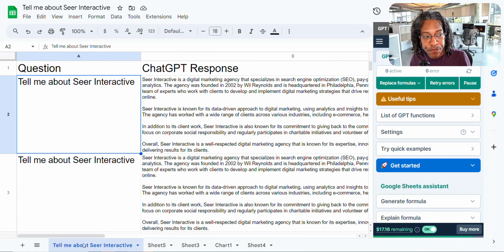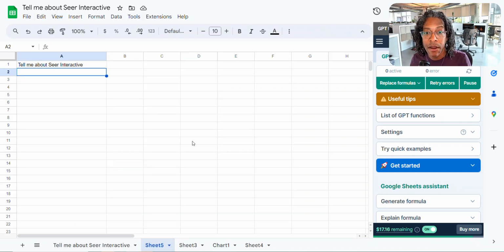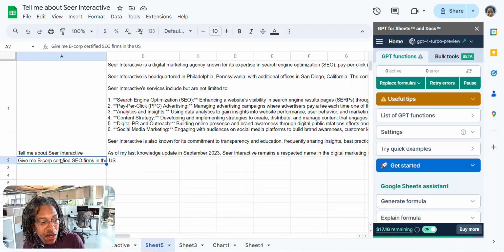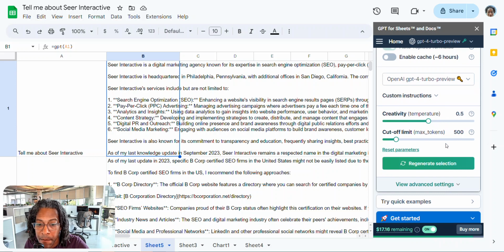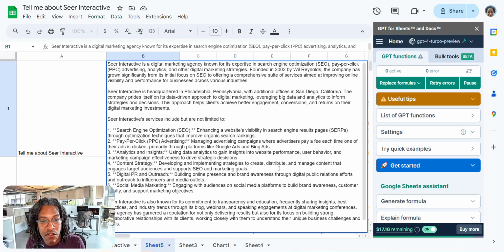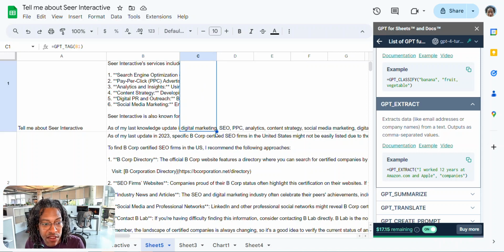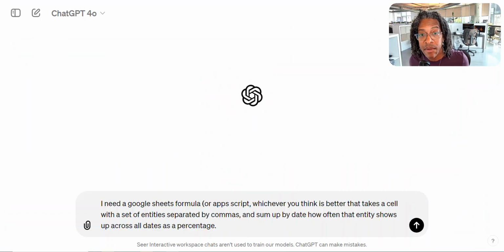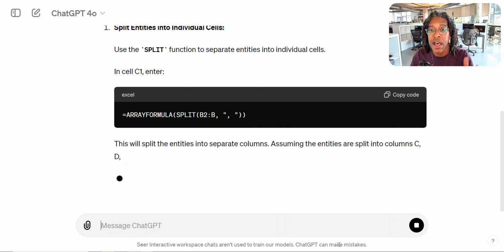10 minutes to know when ChatGPT is getting better answers about your brand.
ChatGPT is going to get some things wrong about your brand, the question is do you know when it gets better? Set up a sheet one time, get the answers forever.